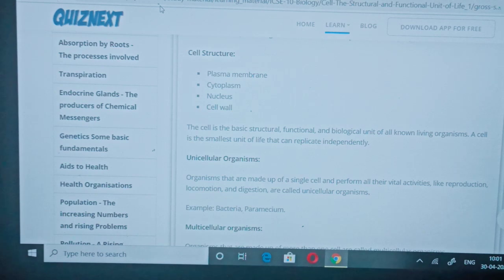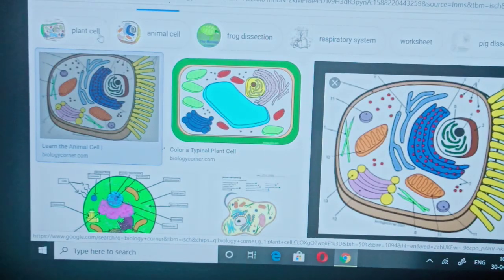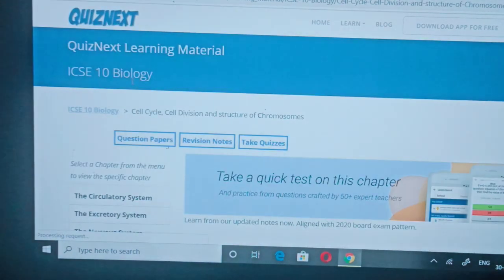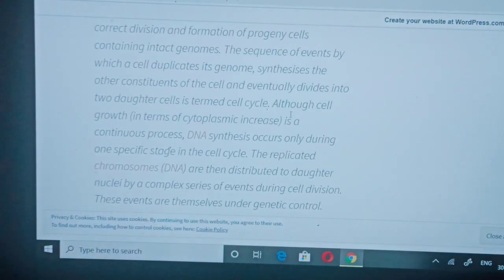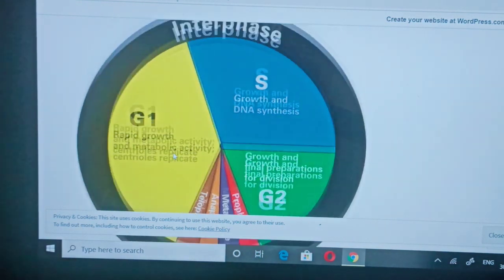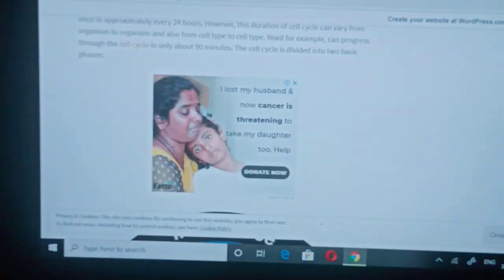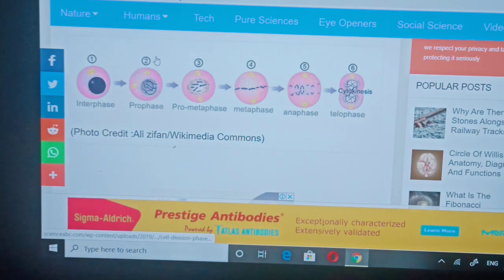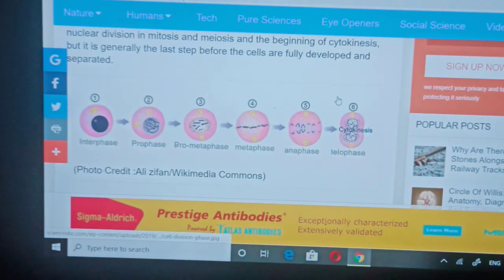April 30, 2020